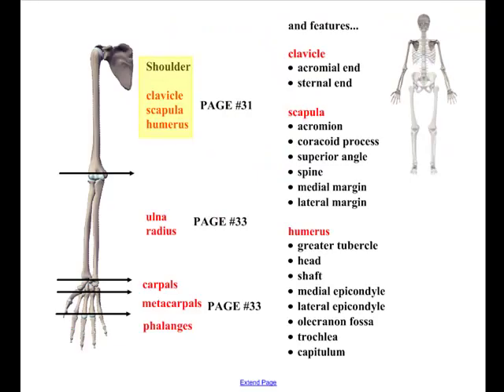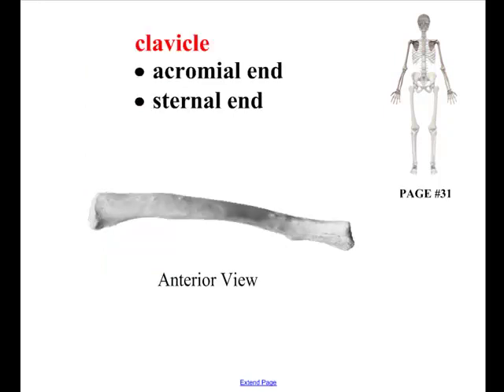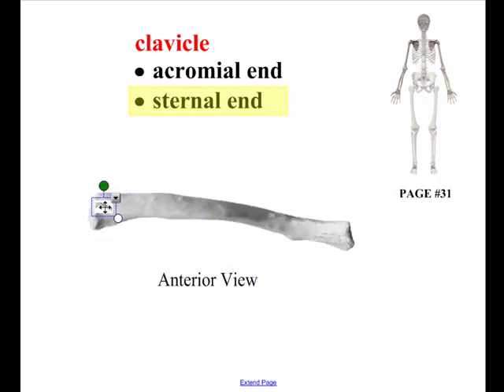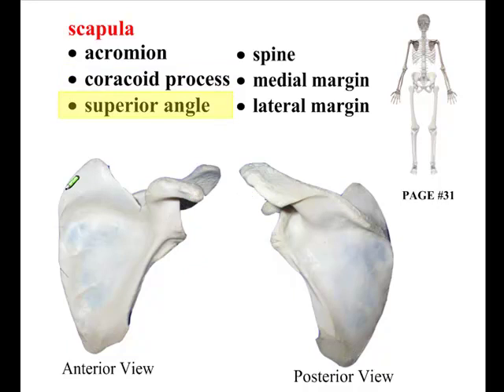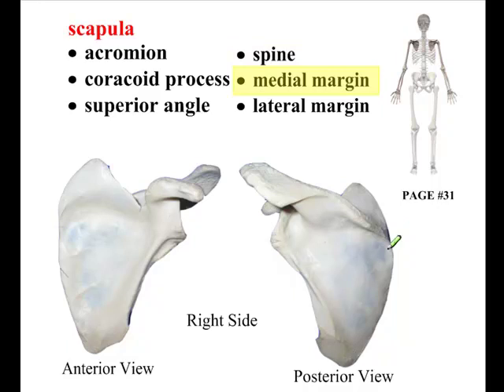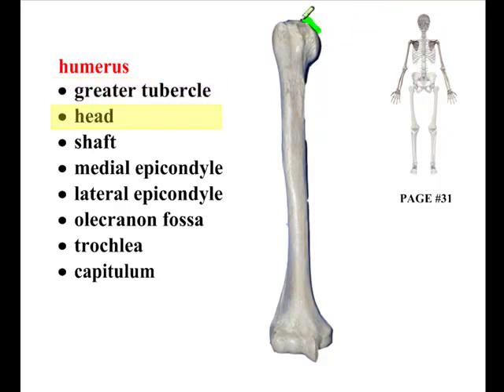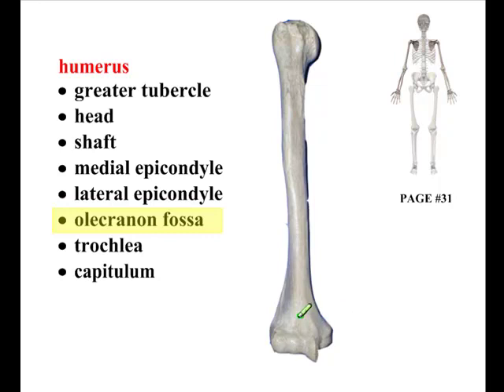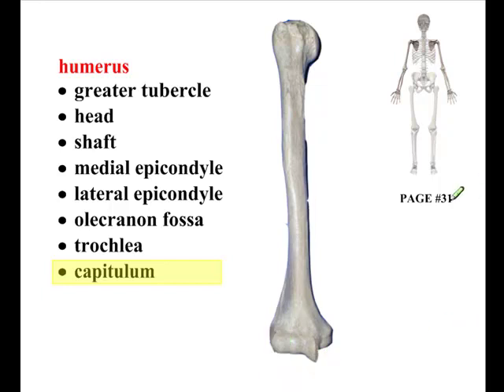ANATOMY Shoulder Bones